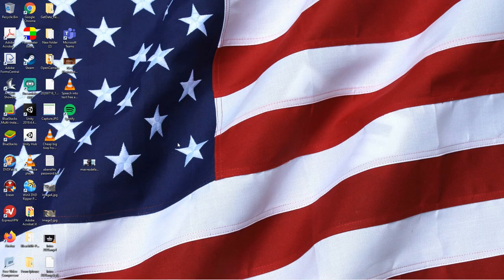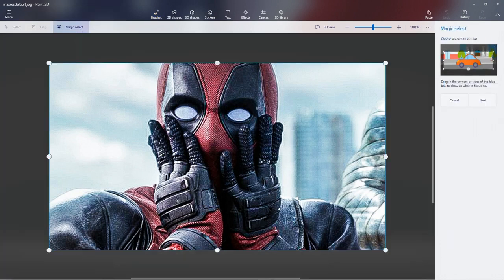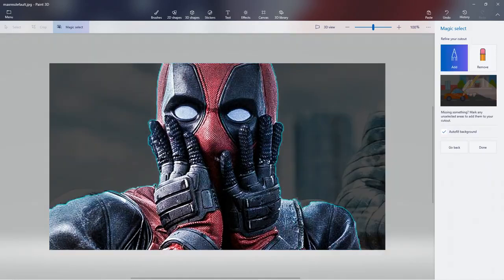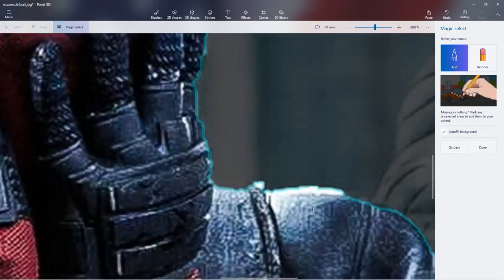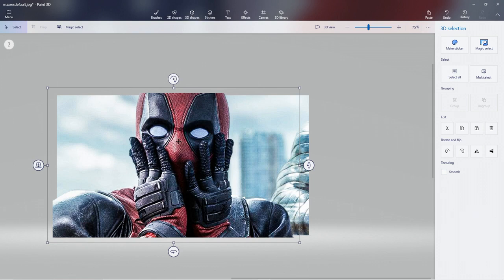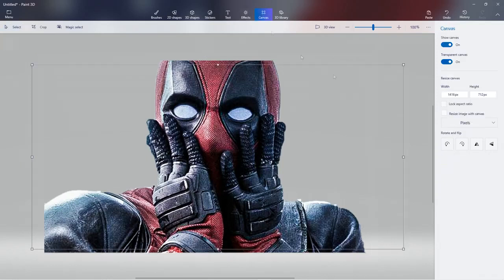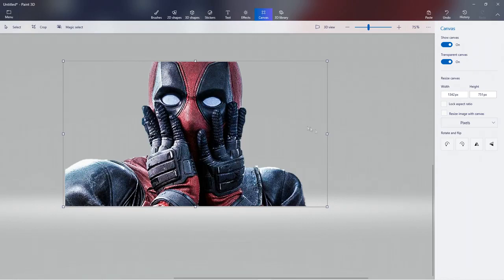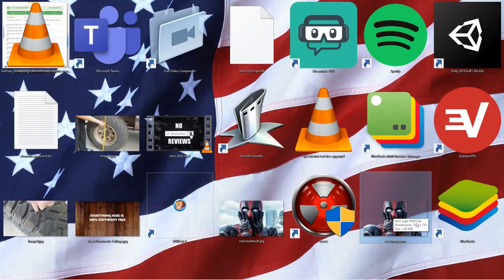How to Create a Transparent Image with Paint 3D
In this step-by-step tutorial video, learn how to remove the background from a picture using the free Paint3d app that comes pre-installed with Windows 10.